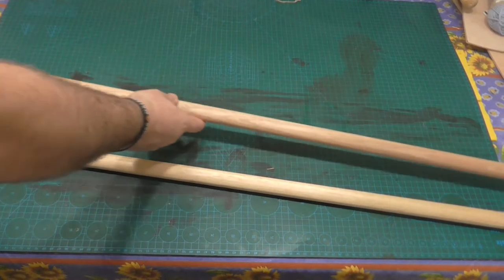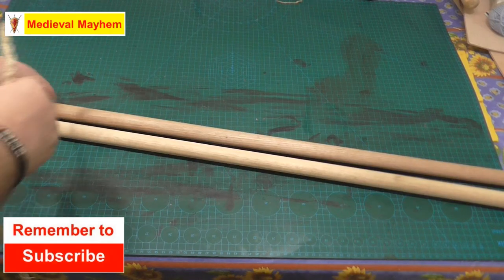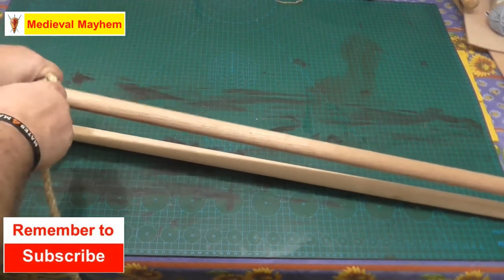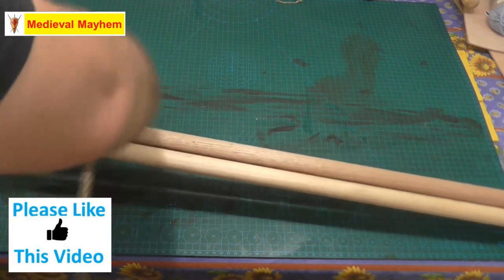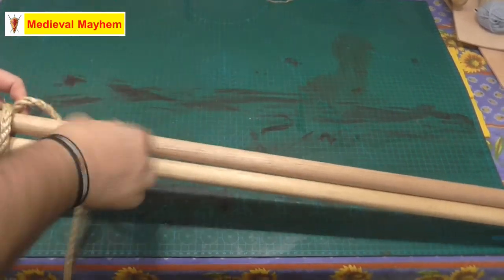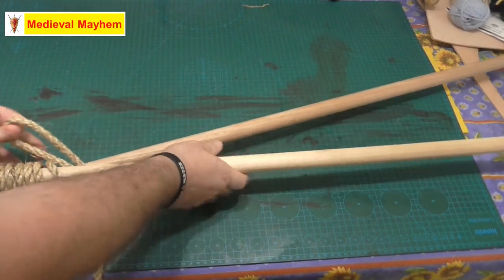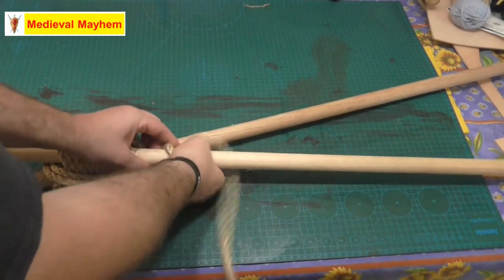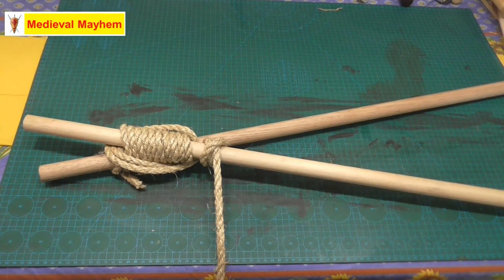How to tie a Round Lashing (Knot of the week)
In this video we look at the Round Lashing.